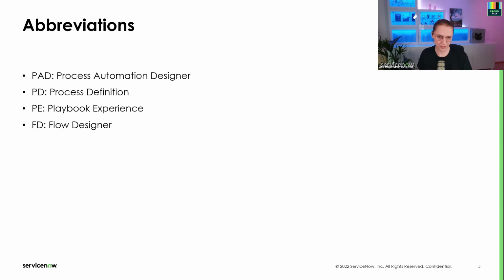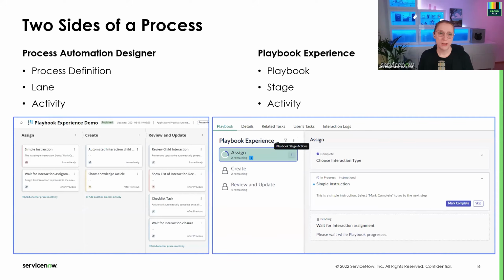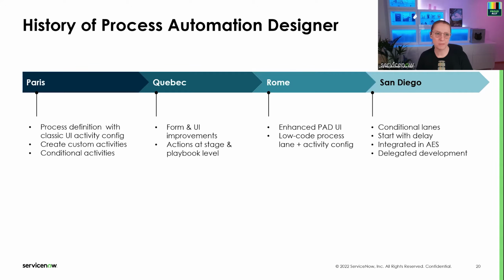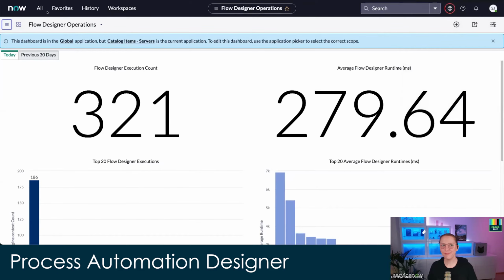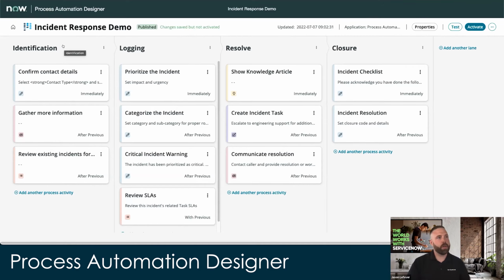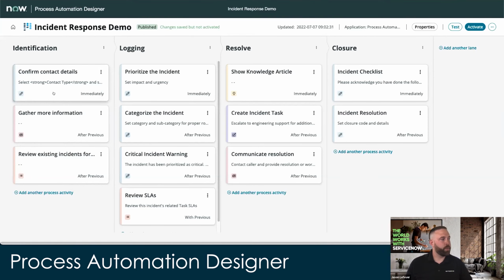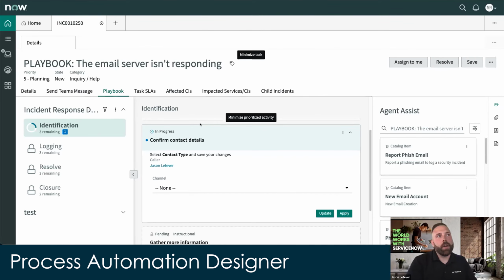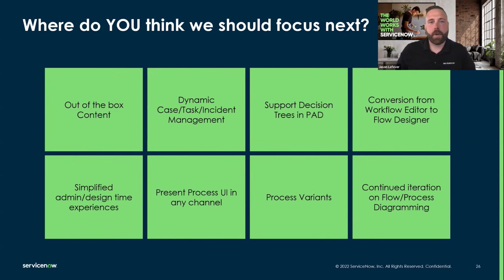Platform Academy Session #20 - July 7th, 2022 - Getting Started with Process Automation Designer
Join us for our series of live sessions focused on platform topics like Automated Test Framework (ATF), Instance Scan, Upgrade Center, Source Control and CICD, as well as everything Workflow Automation. This academy runs every other week, except for major holidays.
We'll have product experts on hand to demonstrate concepts, best/good practices, provide guidance, and answer your questions in a live setting.

This session helps you learn when, how, and why to use Process Automation Designer for your cross-enterprise workflow automation. We're joined by guest host Jason Lefever, Product Owner for PAD and Playbooks.

* 00:00 Start, Welcome and Introduction
* 04:01 Process Automation Designer
* 22:09 Live Demo
* 49:09 Poll, Academy Wrap-up, and Outlook

You can find all past and future sessions on the Now Community

Resources, videos, and more!

Upcoming Academy session:
Academy Session #21: Getting Started with Playbook Experience (August 4, 2022)

Now Learning
Now Create Whitepaper

CreatorCon on-demand courses

CCL1061-K22: Two sides of a process part one: Process Automation Designer
CCL1062-K22: Two sides of a process part two: Playbook Experience

CCL1069-K22: Best Practices for building with Flow Designer and IntegrationHub